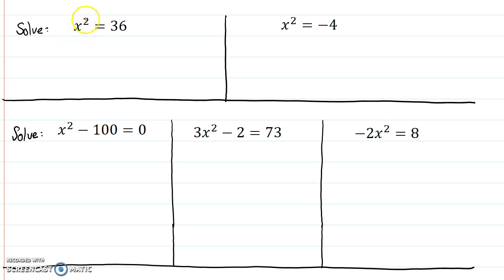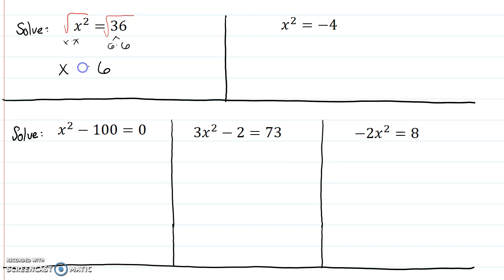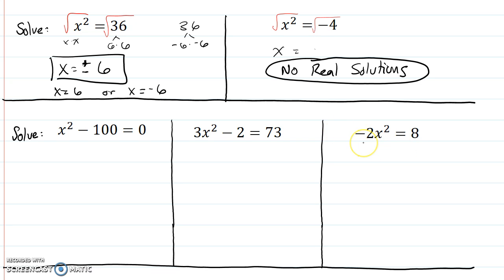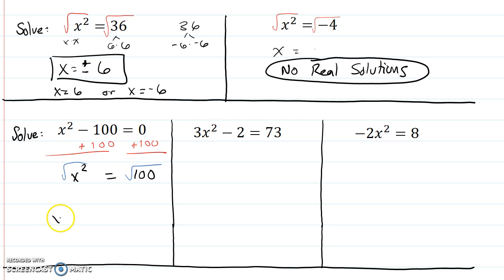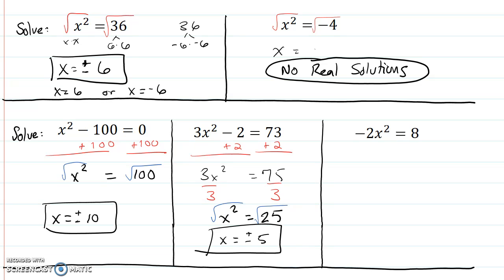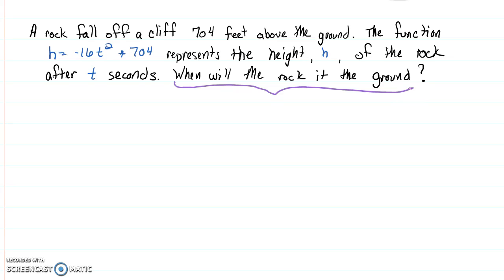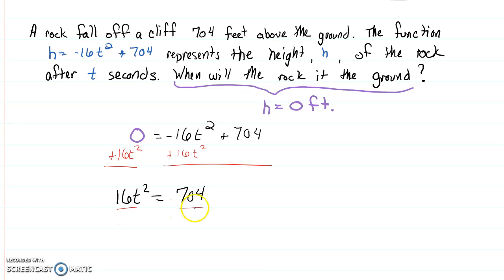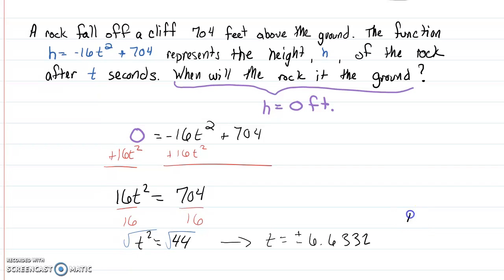9 3 Solving Quadratics with Square Roots